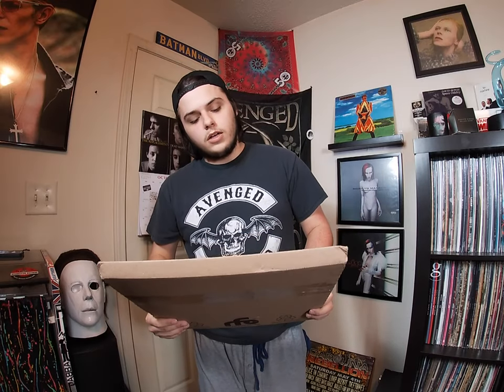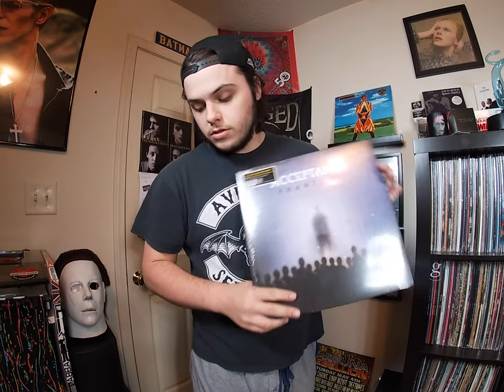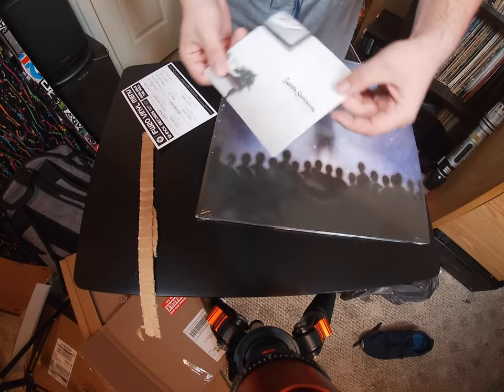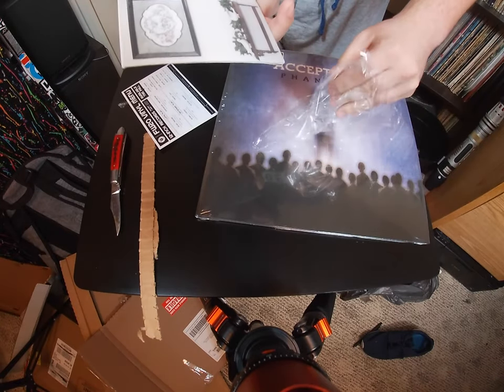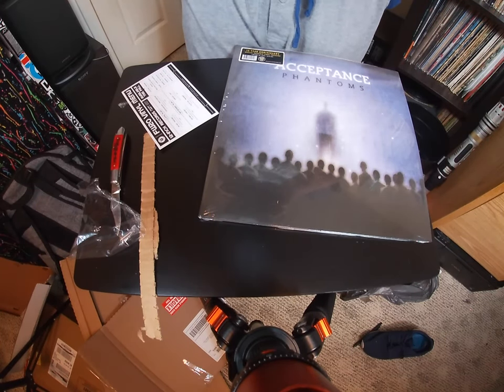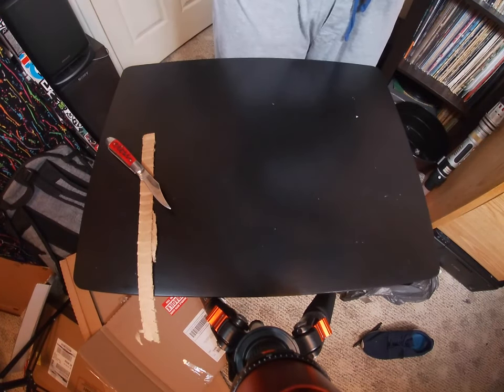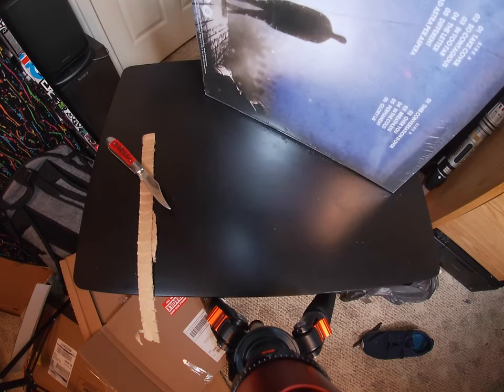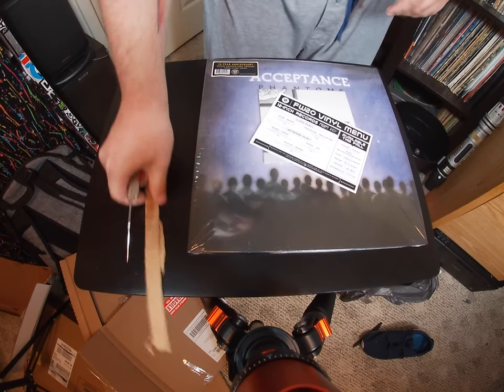Acceptance Phantoms Unboxing (Clear W/ Blue Pinwheel)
Hey everyone,
Today we have a limited run pressing from Bad Timing Records. My friend recommended that I pick this album up. I still haven't had a chance to listen to it yet with the way that work has been going.